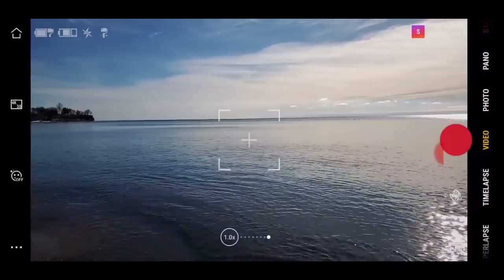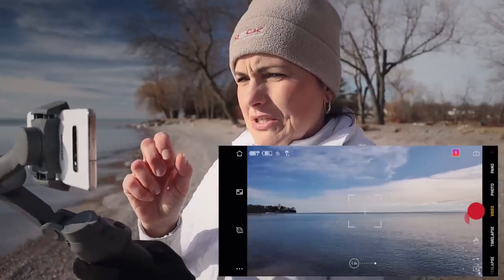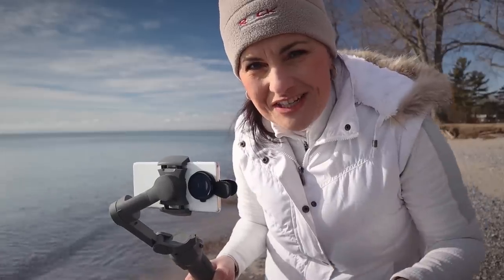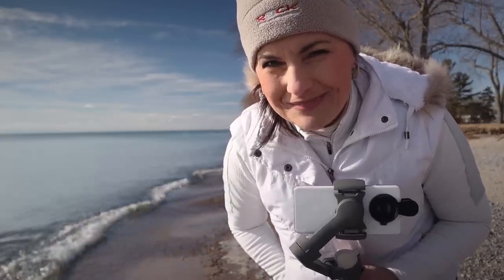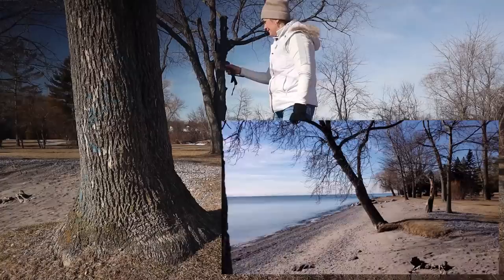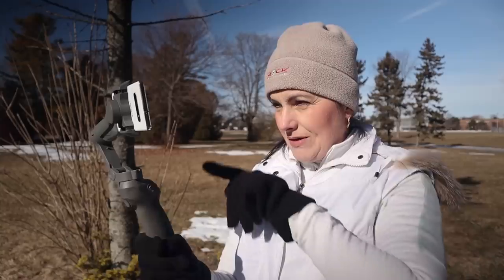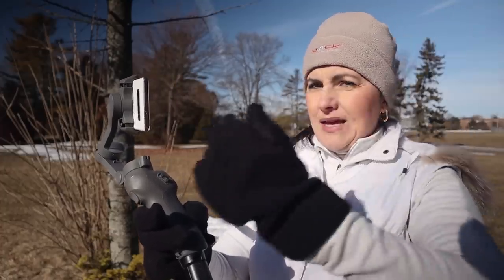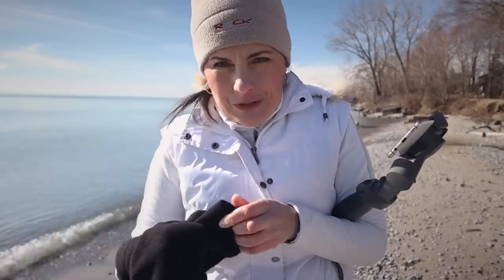How to film B roll with DJI Osmo Mobile 3, SPIN SHOT transition, change MODES with gimbal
🔥Zdenka's Creator Academy (smartphone filmmaking course)
🔥Zdenka's LUTs & Presets
NEW DJI Osmo Mobile 4
DJI Osmo Mobile 3
Samsung Galaxy S10 plus on Amazon
Smartphone Filters on Amazon

THIS VIDEO WAS FILMED WITH:
15-45mm lens
Rode Microphone
Rode Microphone Deadcat on Amazon